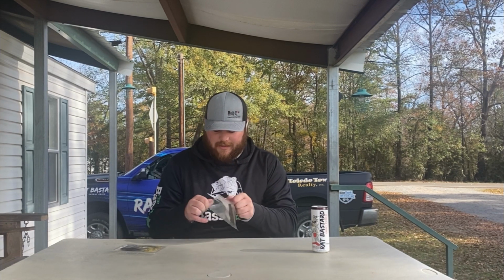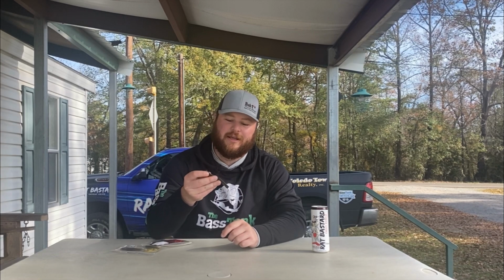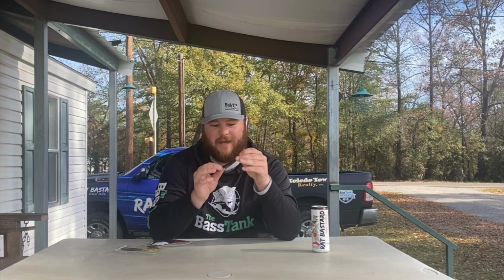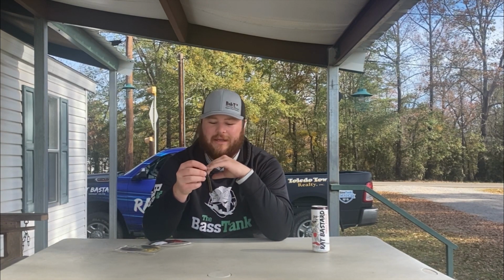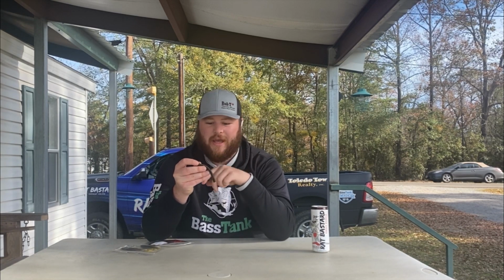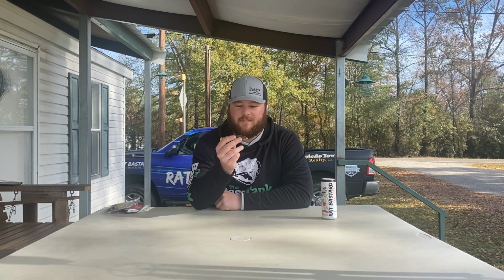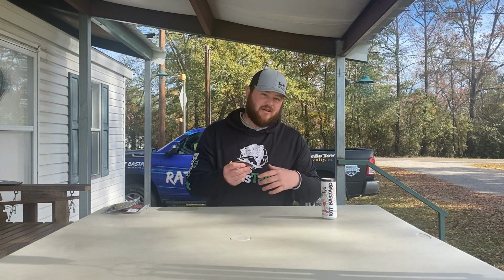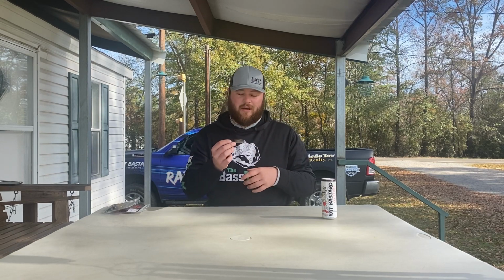The most versatile baits you can have in your tackle box